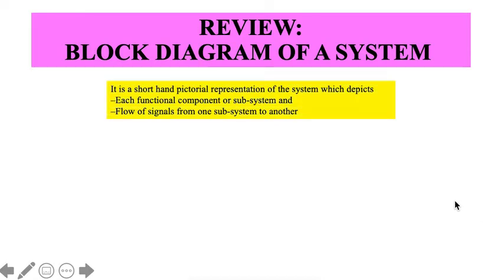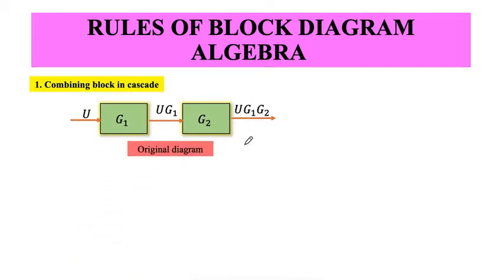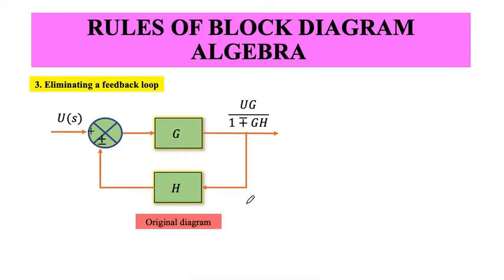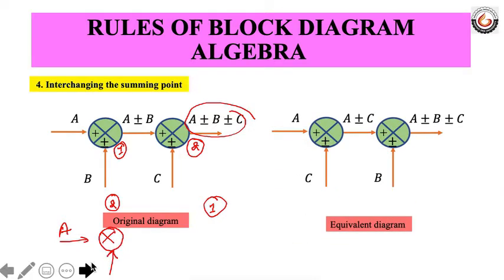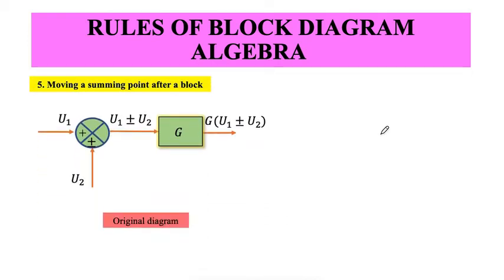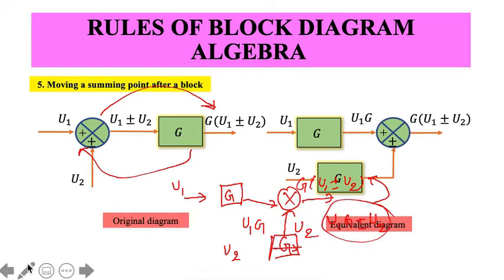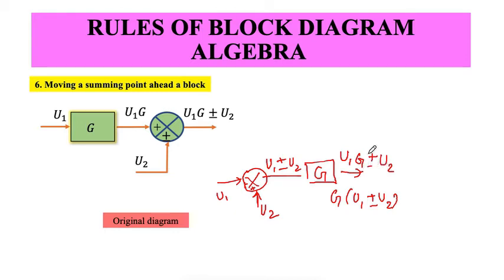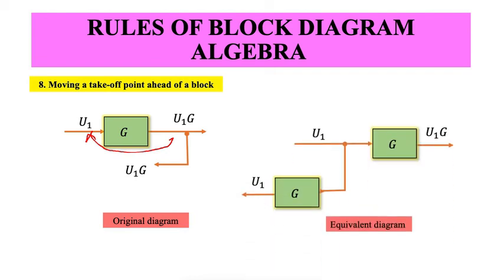Lecture 13 Block Diagram Reduction